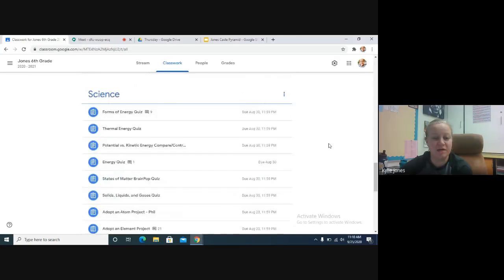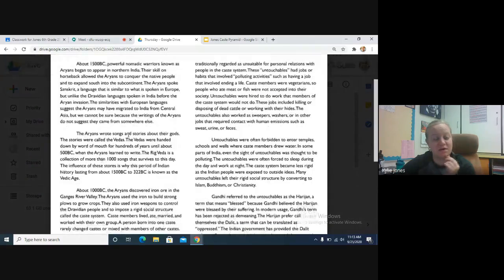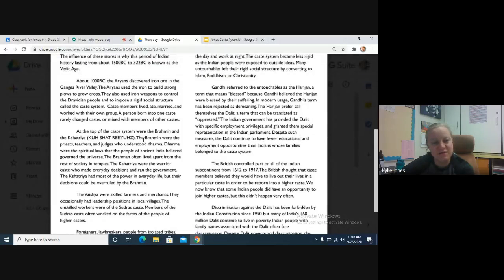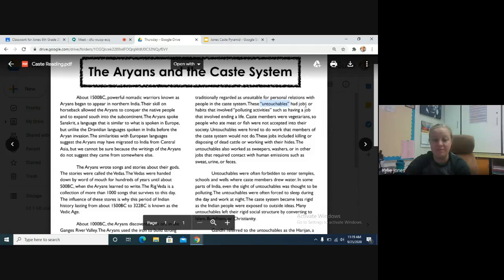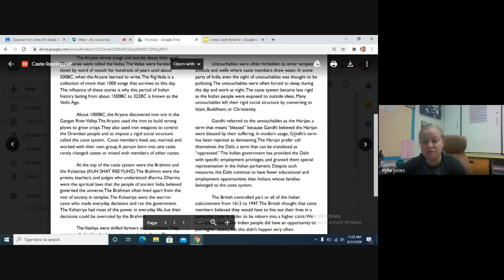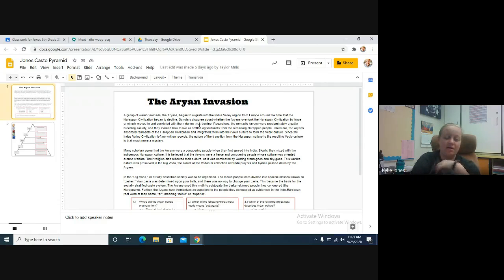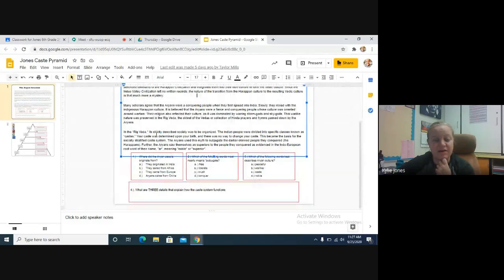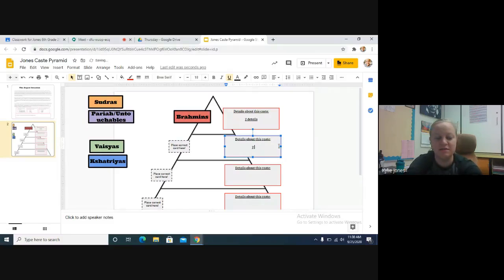Ancient India Caste System Live Lesson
This lesson covers the assignment on Google Classroom called "Ancient India Caste System".